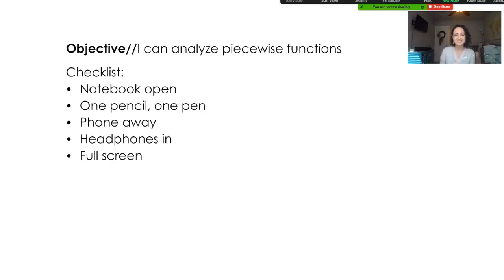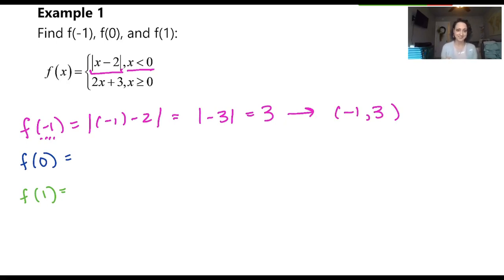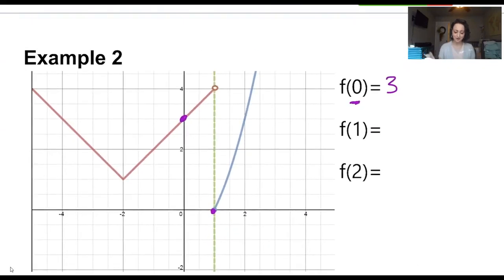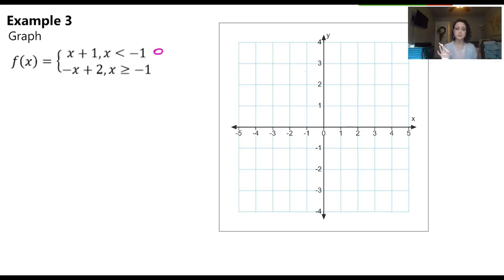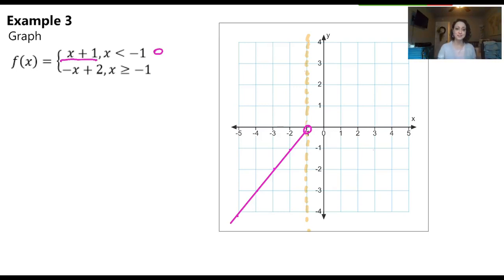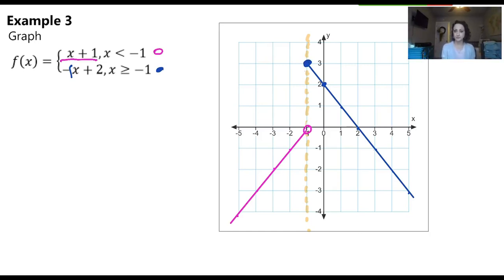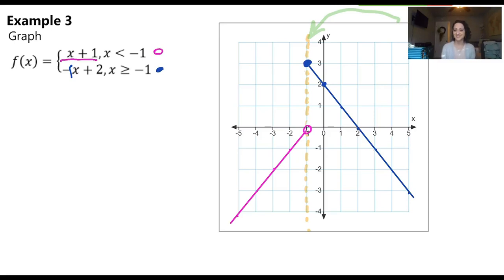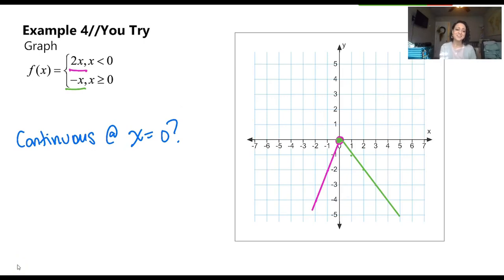1 3 Functions